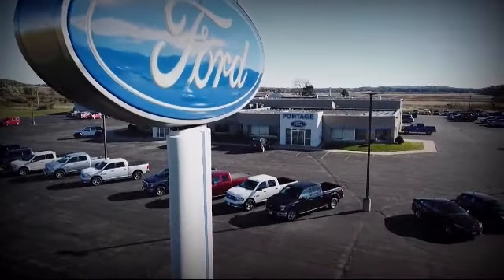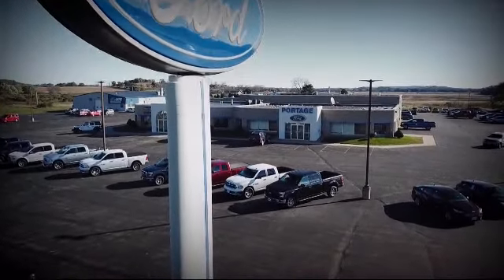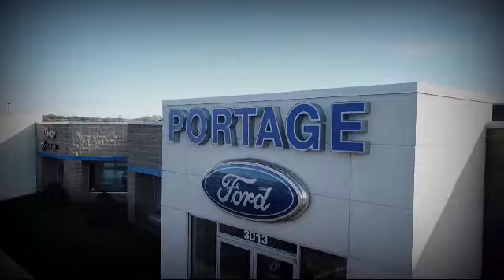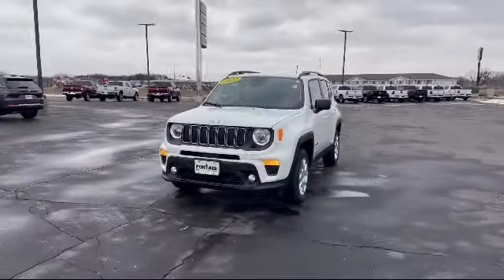2022 Jeep Renegade Latitude Portage Baraboo Pardeeville Endeavor Madison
2022 Jeep Renegade Latitude Stock Number: P2504A Vin:ZACNJDB12NPN46507.